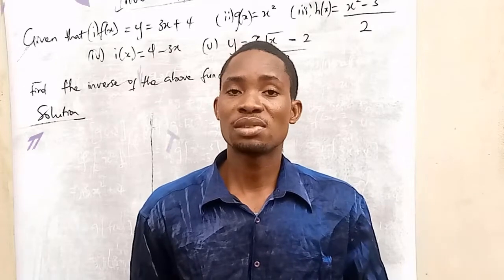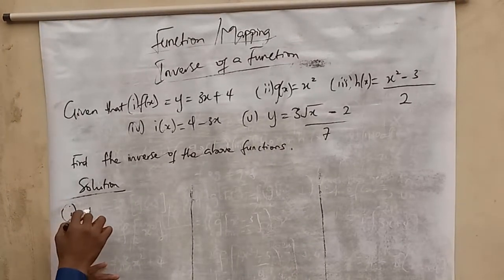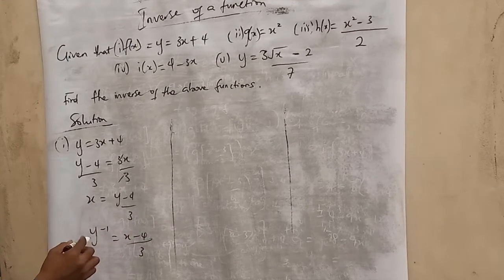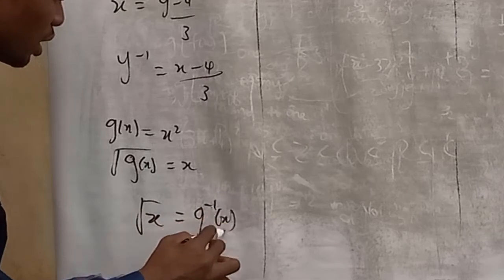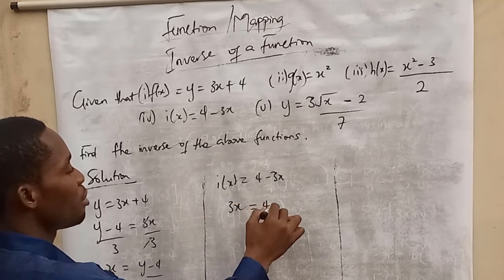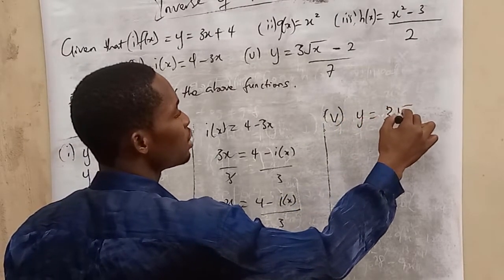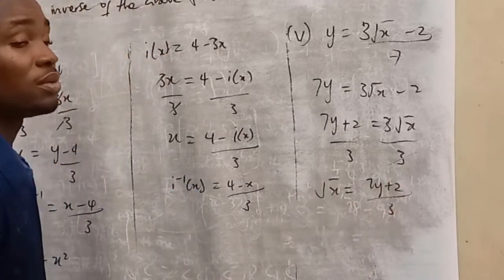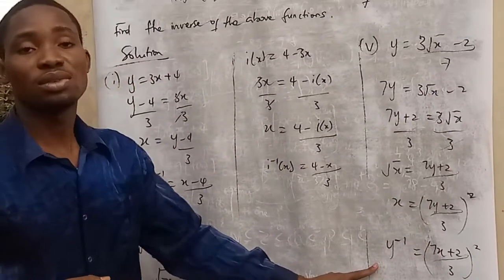How to find the Inverse of a Function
A 3minutes video on Inverse of a Function
Do well to
♥️ Watch